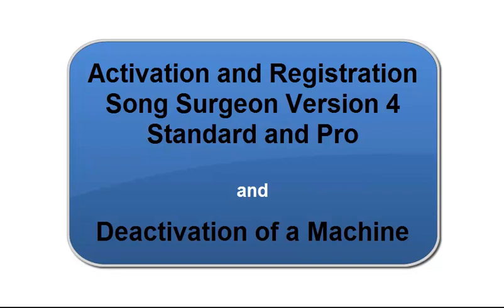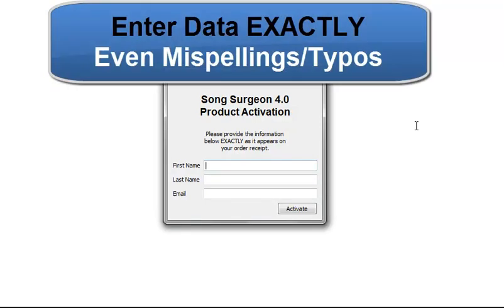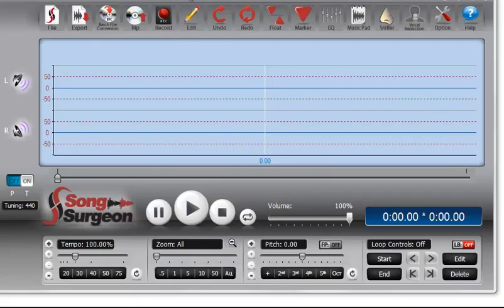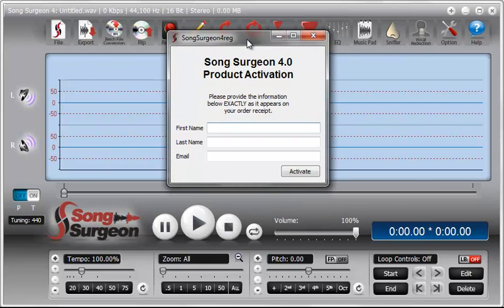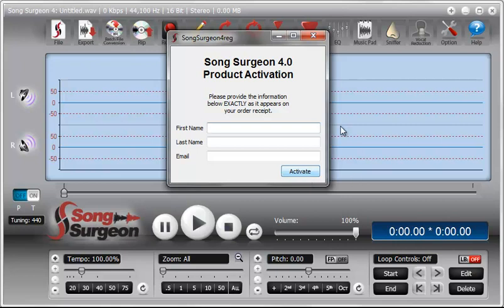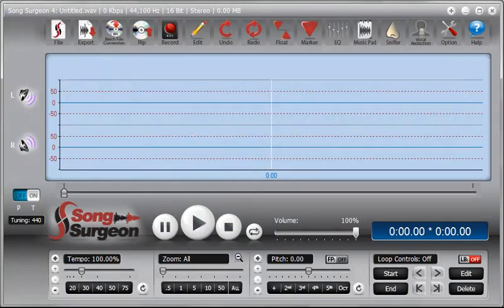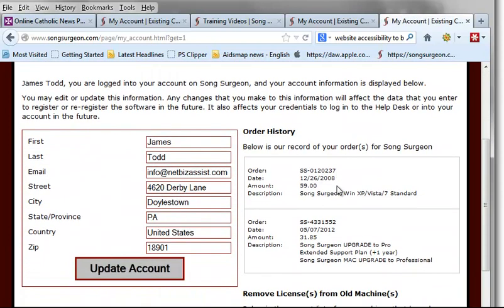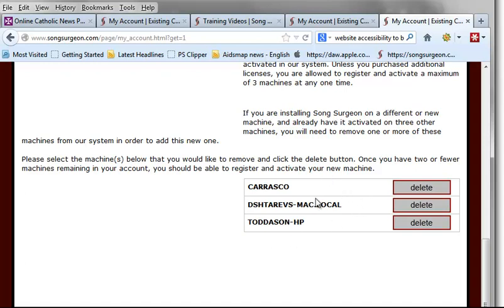Training Video: Activation and Deactivation in Song Surgeon Version 4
This Song Surgeon ] training video demonstrates how a user activates Song Surgeon and how to deactivate an old machine to make room for a new one in Version 4.

Song Surgeon has a wide variety of uses and features. For more information or to download a fully functional free demo, please go to our main website.